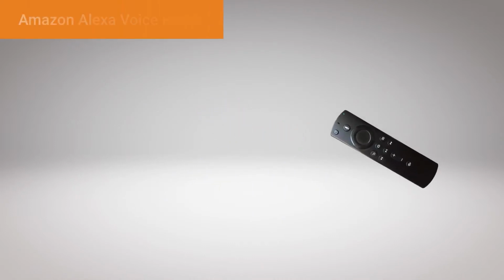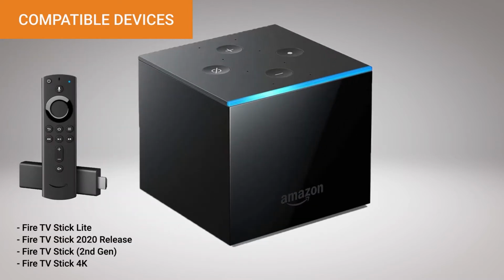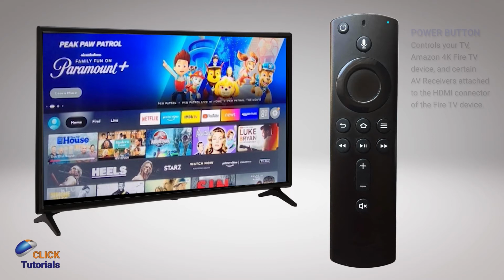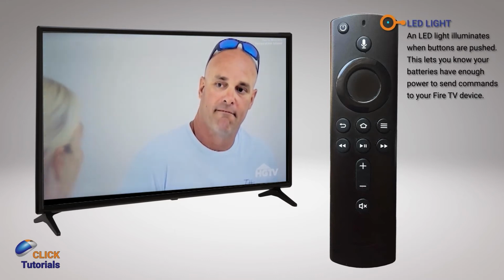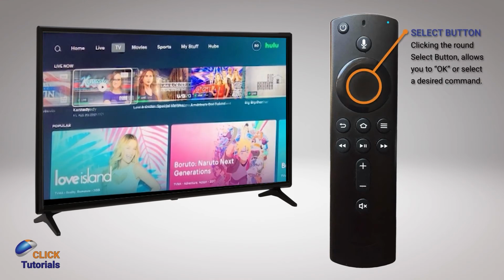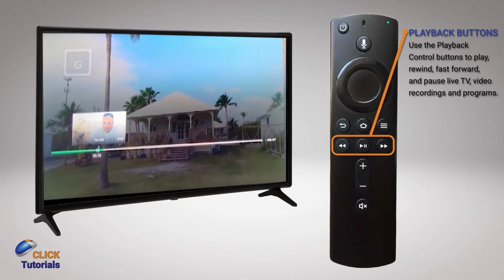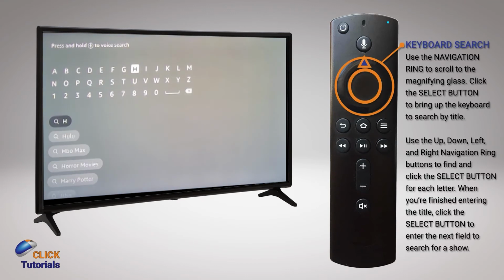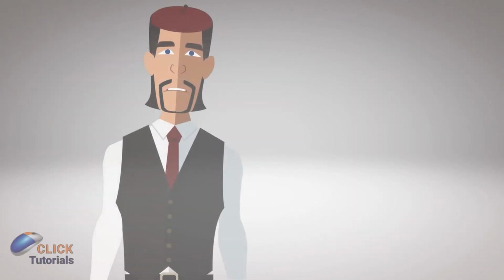2nd Generation Amazon Alexa Voice Remote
This tutorial will guide you through the control functions of your Amazon 2nd Generation Alexa Voice Remote. This remote requires one of the following compatible Fire Tv devices:

- Fire TV Stick Lite
- Fire TV Stick 2020 Release,
- Fire TV Stick (2nd Gen),
- Fire TV Stick 4K,
- Fire TV Cube (2nd Gen),
- Fire TV Cube (1st Gen),
- and Amazon Fire TV (3rd Gen).